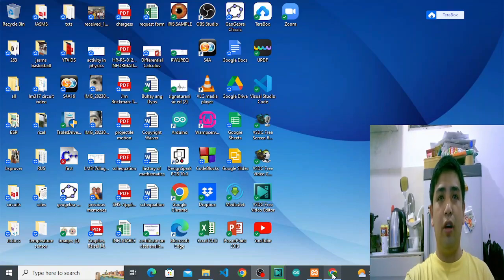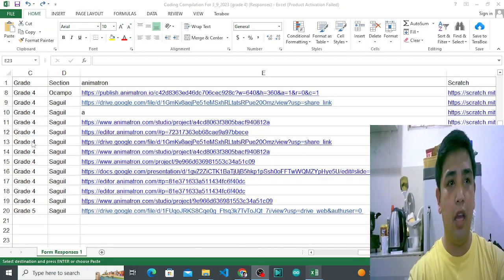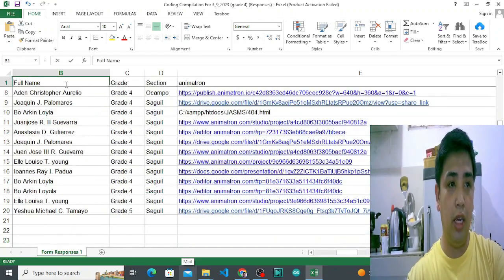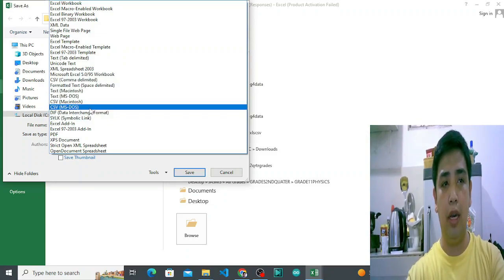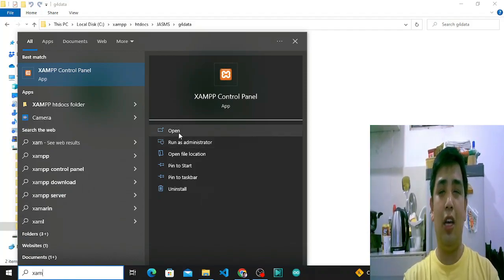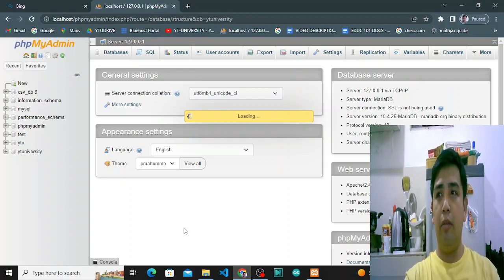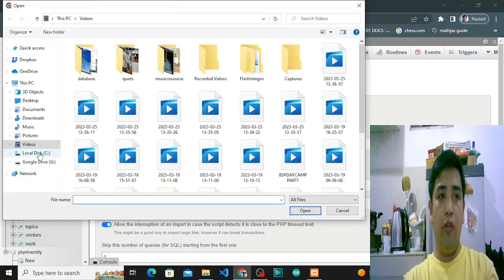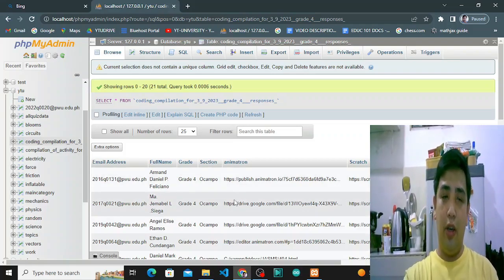How to use Google Form + Google Sheet + XAMMP +MS Excel to Create a Database